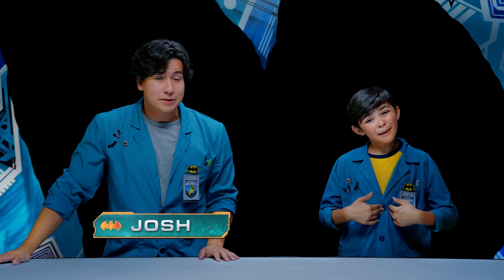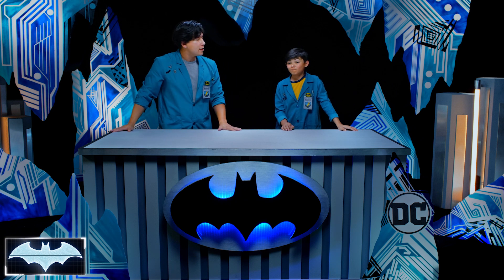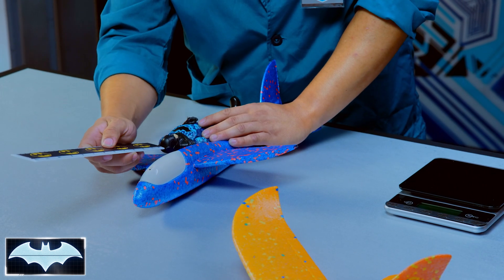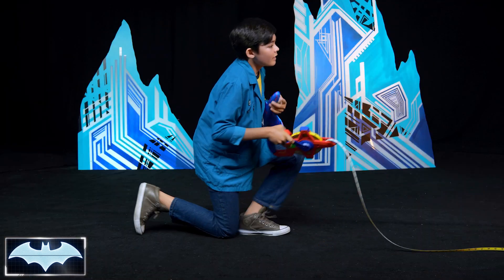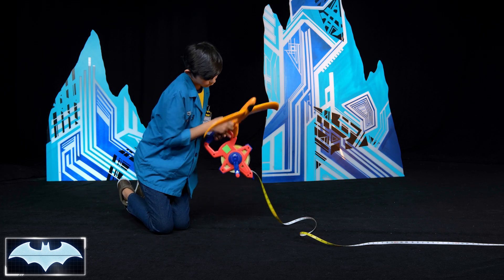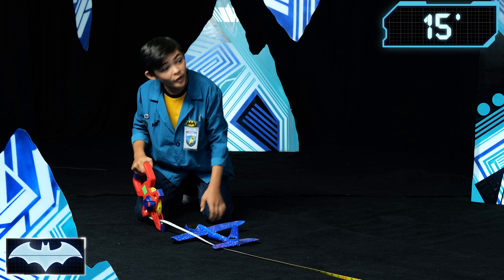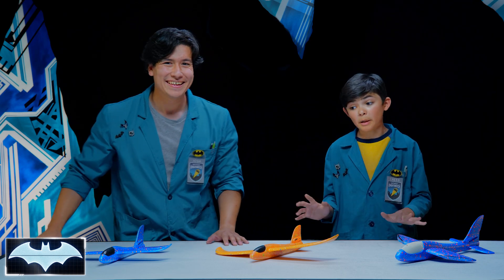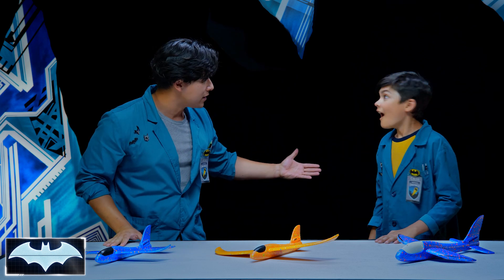Batman's Science Lab | Batman's Cape Glider: Lift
Josh and Caleb break down how Batman's cape glider is able to fly, and test out their own gliders to see what factors affect lift!

Batman Beyond available on Digital.